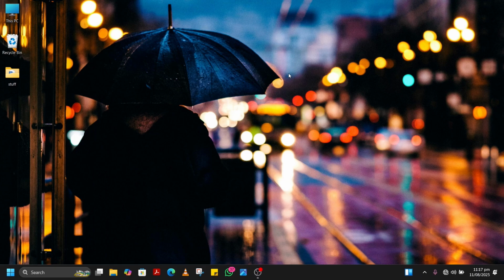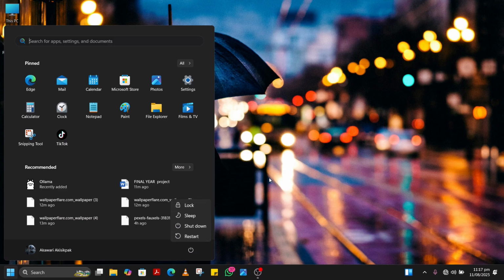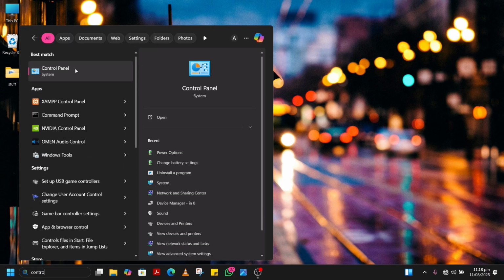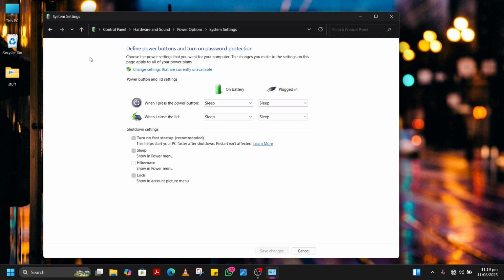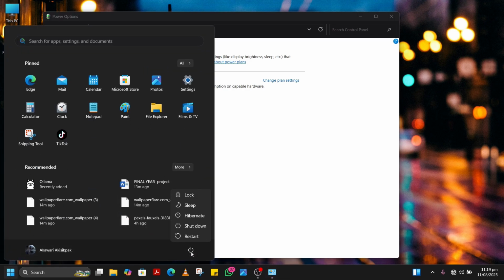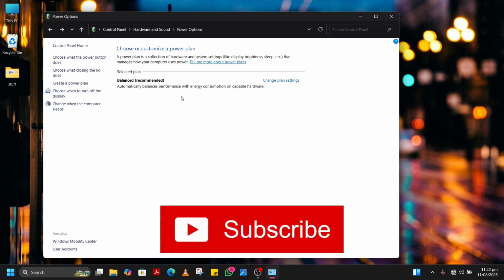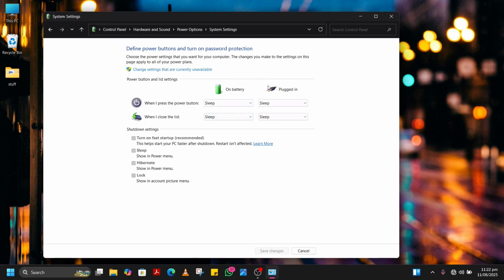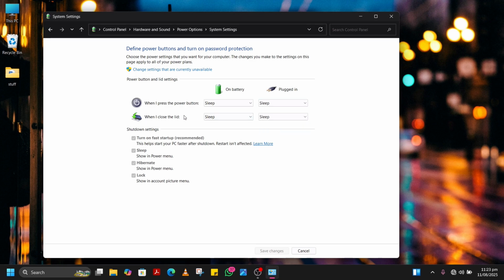Windows Power Secrets: Hibernate, Power Button, Lid Close — Fixed!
Do you want more control over your laptop or PC power options?
In this tutorial, I’ll show you how to:
1. Make the Hibernate option appear in your Windows power menu
2. Set what happens when you press the power button
3. Decide what happens when you close the lid on your laptop

Perfect for boosting convenience, saving battery and making your device behave exactly how you want.

0:00 Intro
0:16 What does hibernate do?
1:04 How to enable hibernate
2:34 How to set what the power button and closing laptop lid do